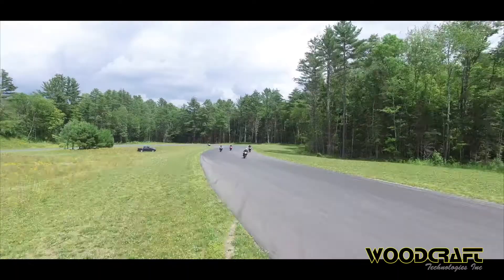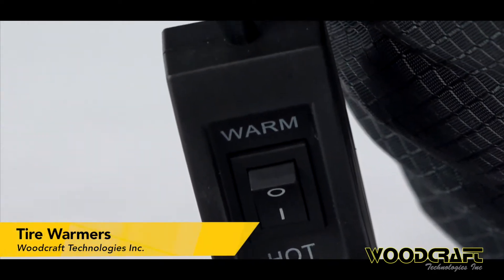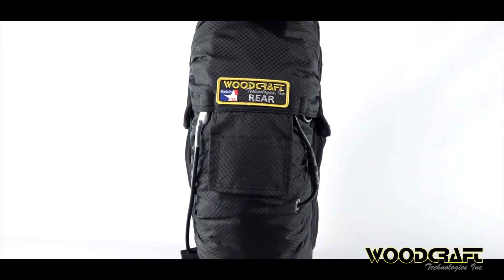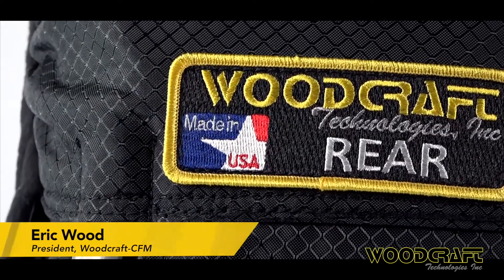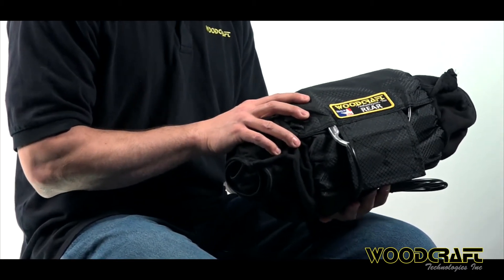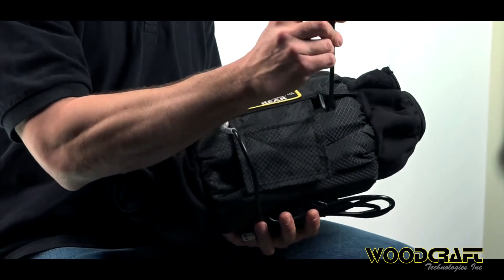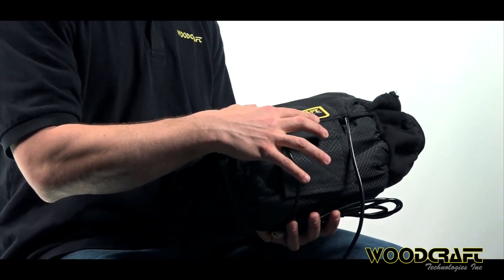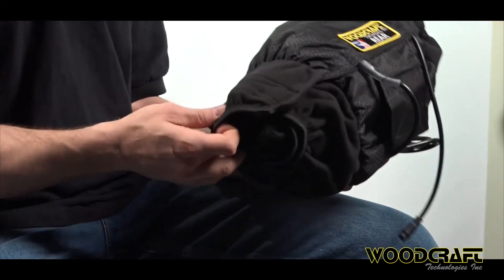Woodcraft Technologies | Gen lll Tire Warmers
QUICK-DISCONNECT
When we were talking to our racers about warmer use we couldn't find one person who hadn't seen a warmer damaged when it was accidentally left plugged in. As a result, Woodcraft introduced another innovation with the first safety disconnect cord ever used on a warmer. Power to the warmer is cut the moment you remove it, saving you from expensive and unsafe 'accidents'!

POWER EFFICIENT
Woodcraft's engineering allows our warmers to run on only 1,000 watts (20% less than the competition) while still supplying maximum heat. When power gets low the Woodcraft warmers will get you heat when the others fail.

HEAT RETAINING CURTAINS
Months of testing have shown us that heat loss at the edge of the tire is the greatest factor when it comes to retaining heat from the warmer. As a result Woodcraft has solved this with our new elasticized Polartec Windpro fleece side curtains which not only dramatically cut heat loss but also saw a 10 degree gain in rim temperature!